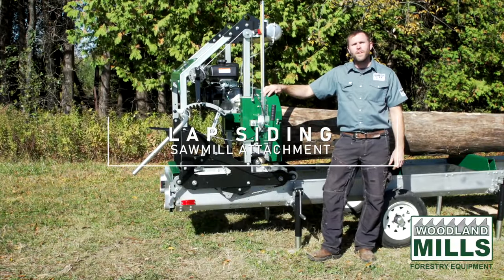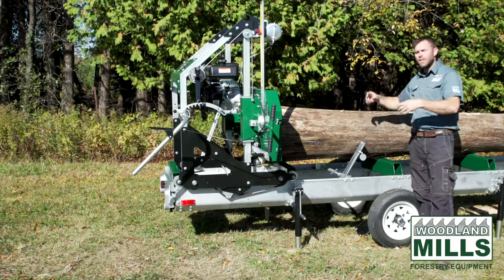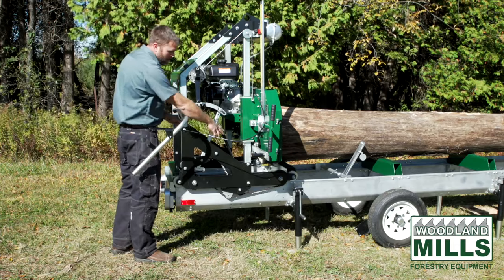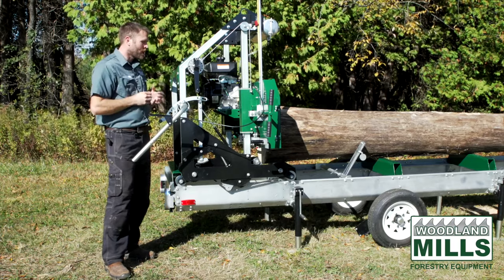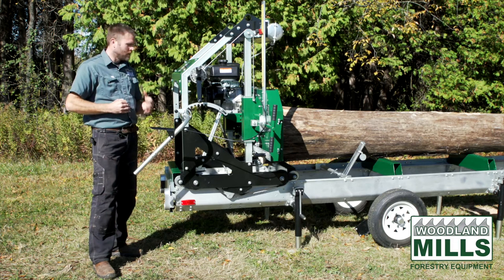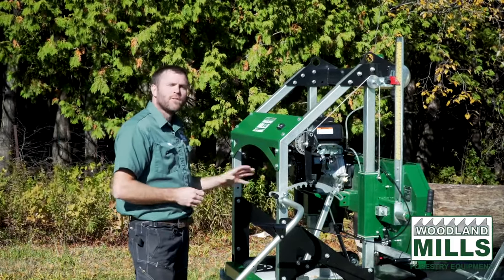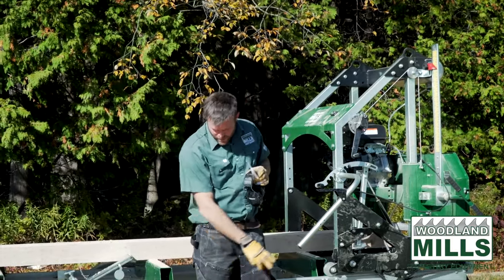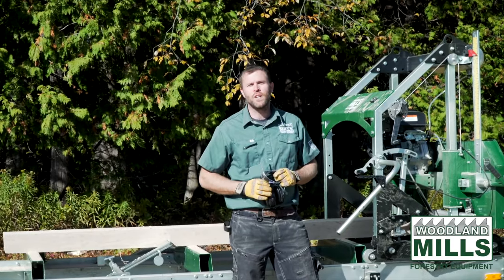Woodland Mills Sawmill Lap Siding Attachment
The Woodland Mills Lap Siding Attachment is an innovative accessory that allows the operator to tilt the head of the sawmill on an angle to produce lap siding boards. This patented design increases the efficiency and ease of use when compared to traditional lap siding jigs and fixtures.

Compatible with HM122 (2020 or newer), HM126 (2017 or newer), HM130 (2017 or newer), HM130MAX portable sawmills. Assembly is required.

Now Available in North America